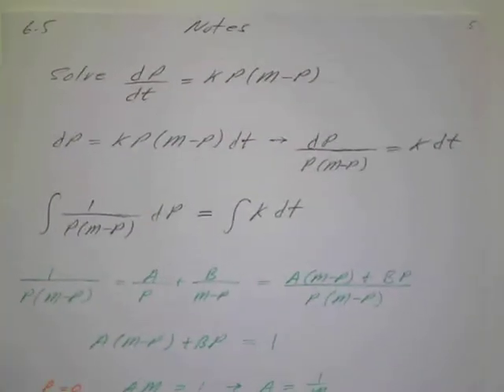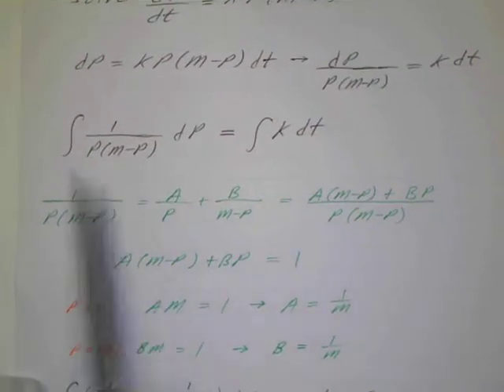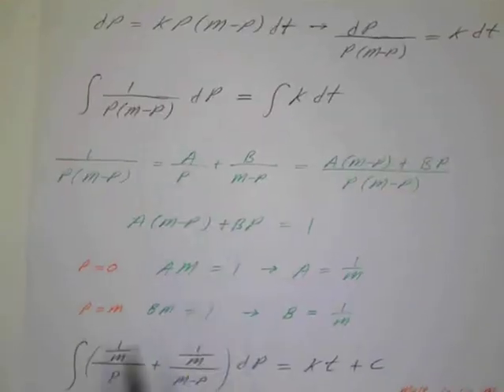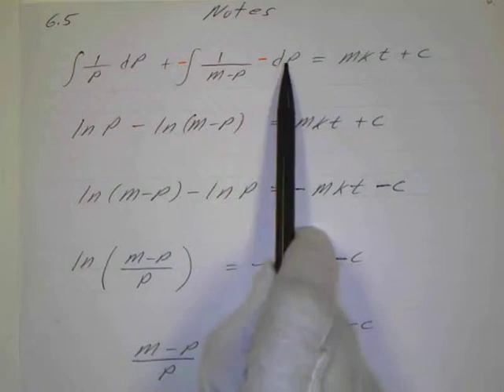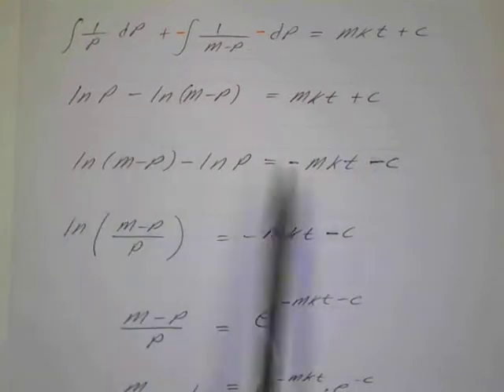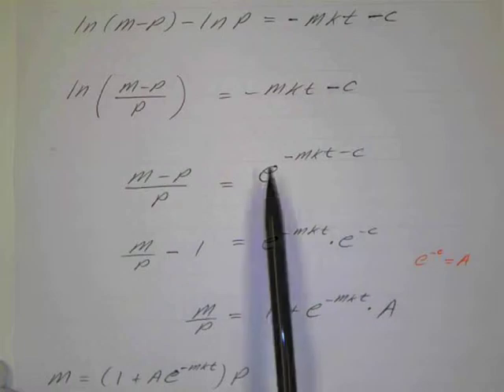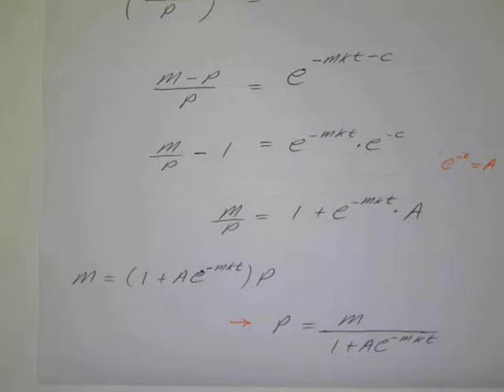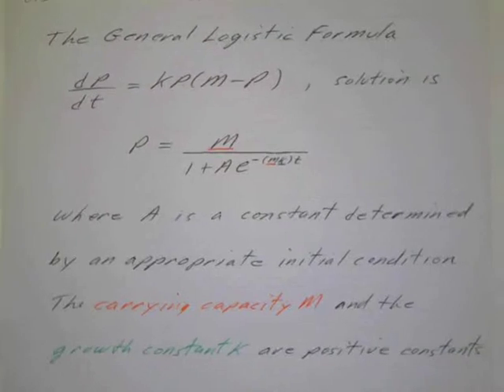6.5 Notes (d)